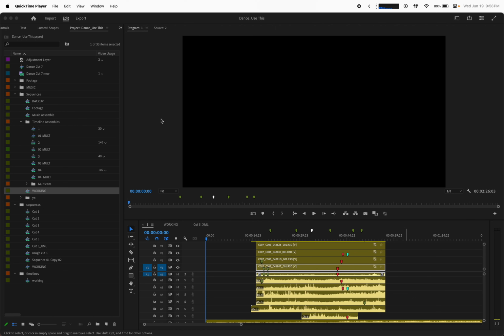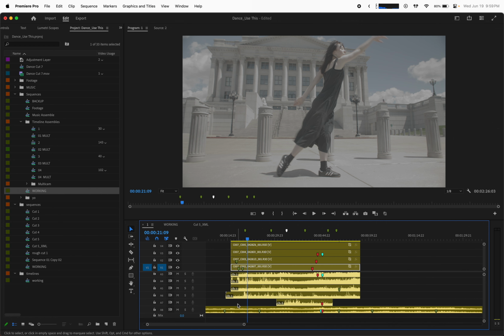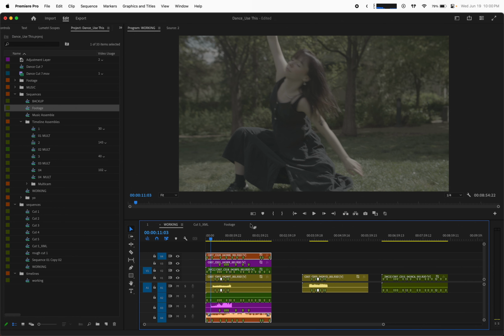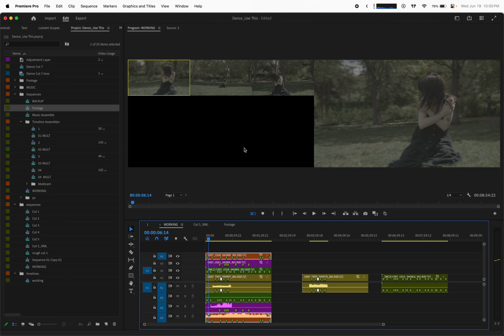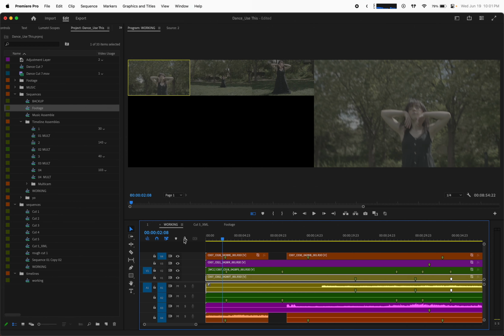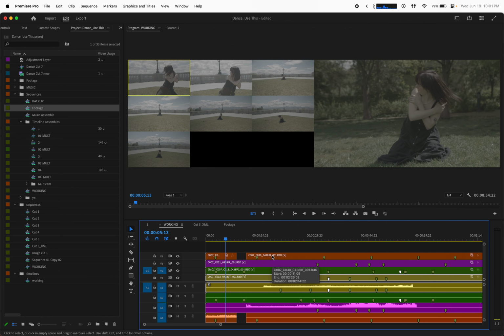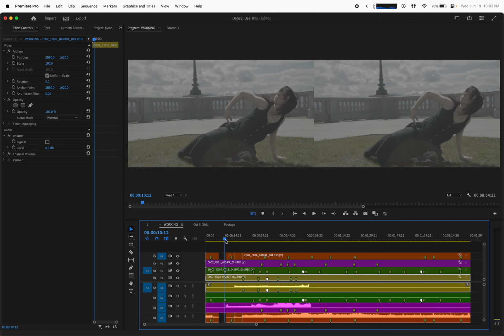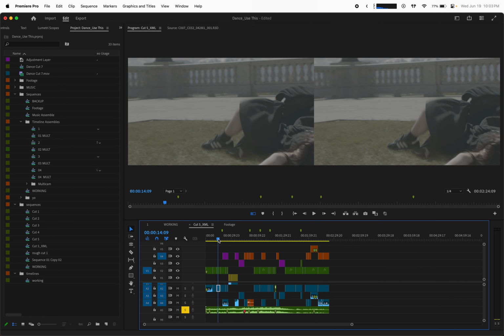How to edit a dance film WITHOUT timecode in Adobe Premiere Pro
This video will showcase how you can utilize multicam sequences in adobe premiere pro to stack multiple locations in a music video or dance film to create a manual workflow when you were unable to use timecode on set.

This workflow saves many hours because of the simplicity of the mulitcam sequence with the flexibility of the raw footage when you need to deconstruct it.

Link to my dance film.